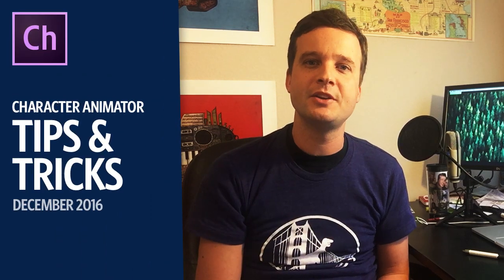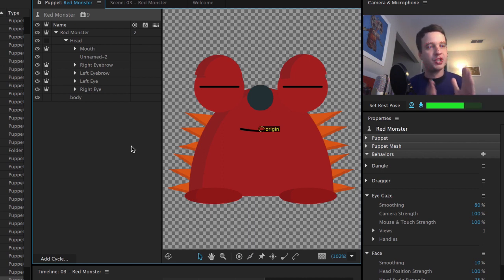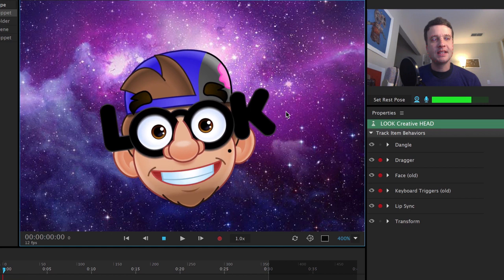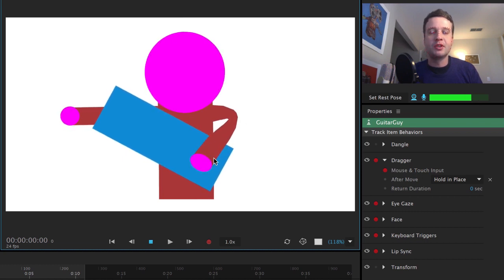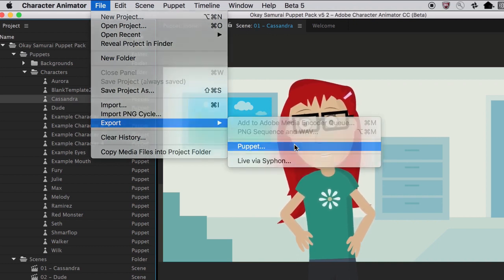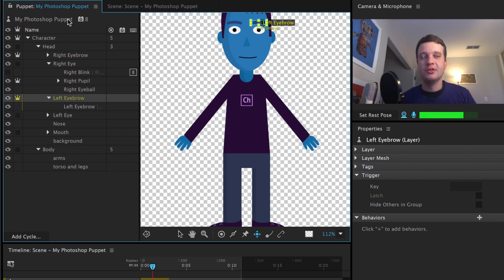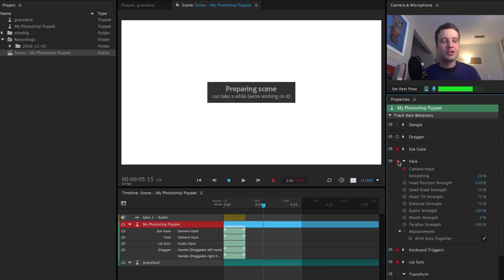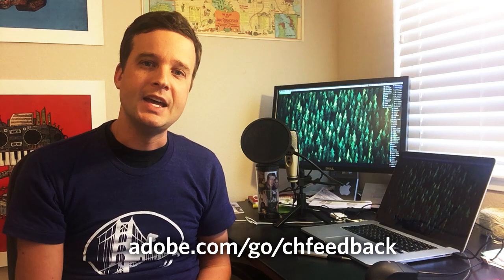Character Animator Tips & Tricks (December 2016)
This month we've got a couple of new starting Photoshop templates (blank and basic face), how to create a manual or automatic camera system, a great community spotlight with three incredibly creative puppets, and a walkthrough of the app along with some custom workspace tips.

0:00 Intro
0:57 New Free Templates
2:08 Making A Camera System
5:39 Community Spotlight
10:43 More About Shareable Puppets
12:55 A Tour Through Character Animator
19:52 Outro

(Official Adobe examples)